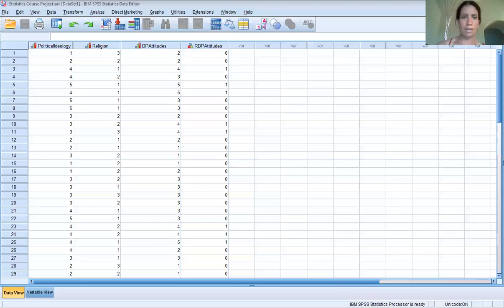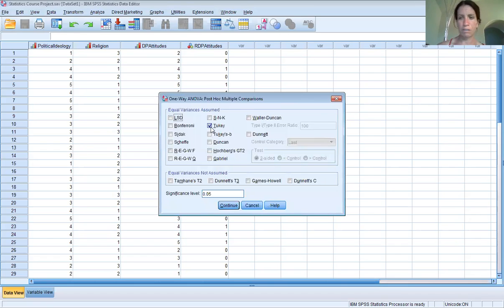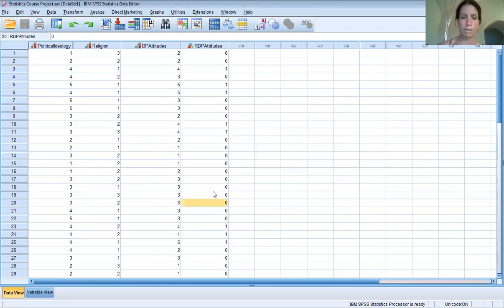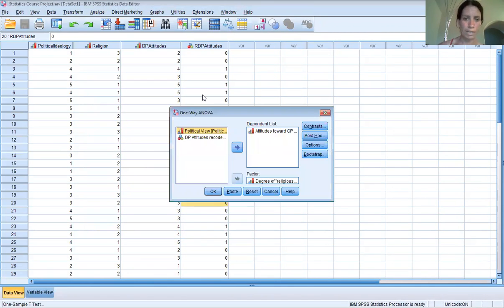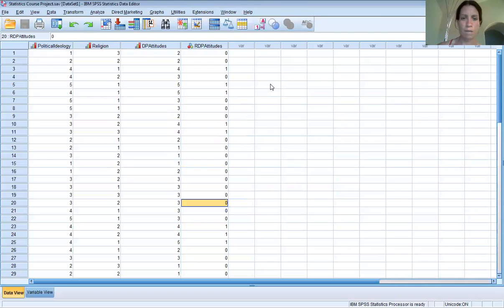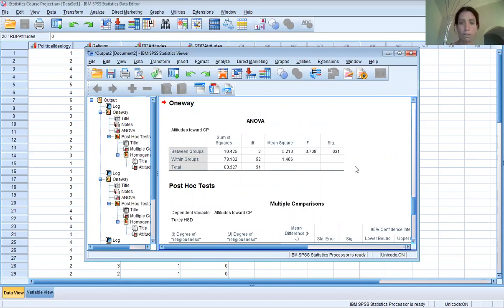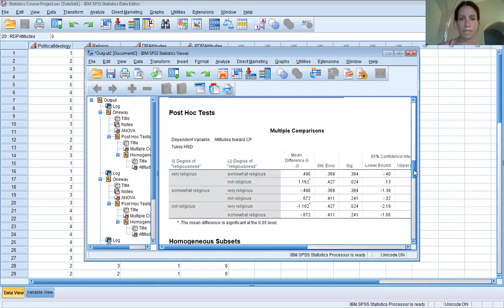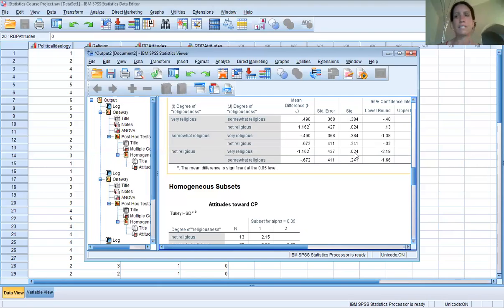CRJU 3150 Week 7 Project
This oral presentation reviews and demonstrates what is required for week 7 of your course project.